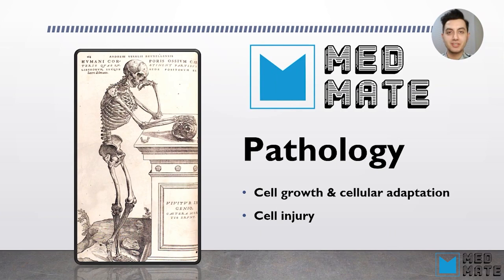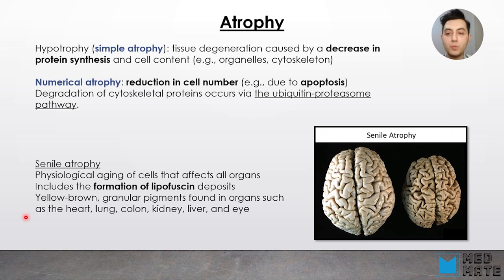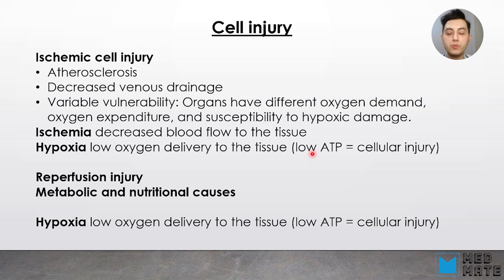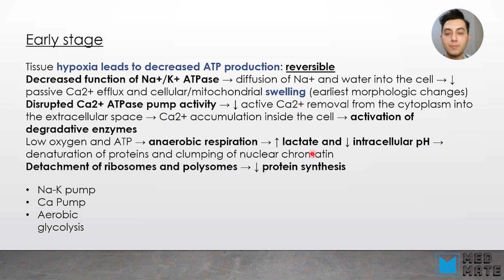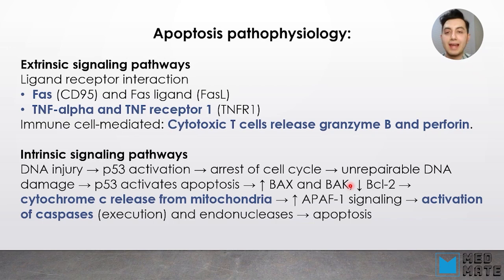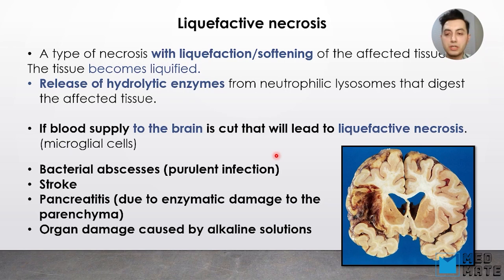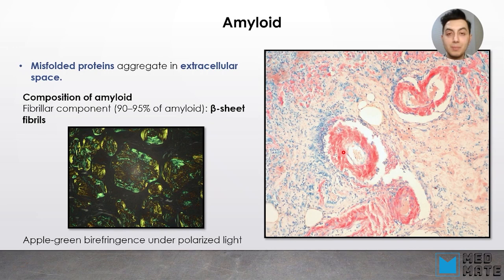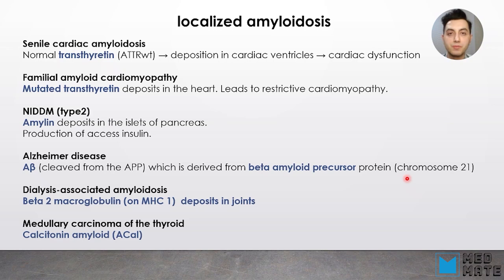Cell growth and cellular adaptation - Pathology of cell injury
Pathology tutorial on cell growth, cellular adaptation, cell injury and its clinical correlation.

In this lesson you will learn:
- Hypertrophy vs Hyperplasia
- Cardiomyopathy
- Atrophy
- Metaplasia
- Dysplasia
- Aplasia
- Cell injury (Ischemia - hypoxia)
- Necrosis vs Apoptosis
- Types of Necrosis (Coagulative, Liquefactive, Gangrenous dry&wet, Caseous, Fat necrosis, Fibrinoid)
- Amyloidosis (localized and systemic)
- Free radicals